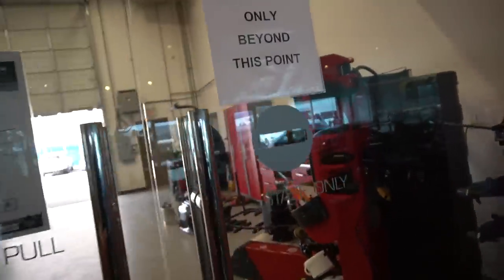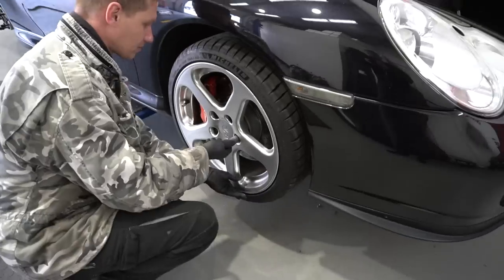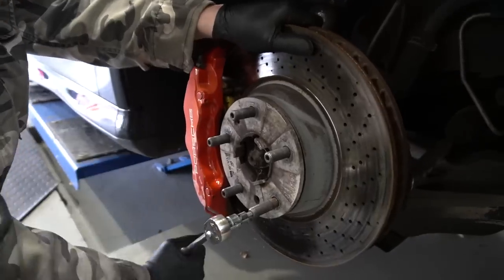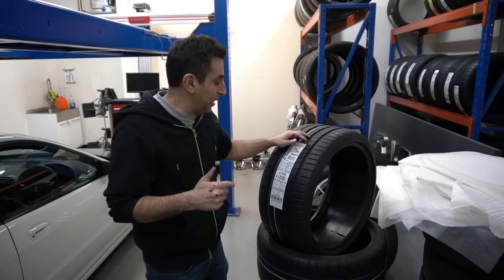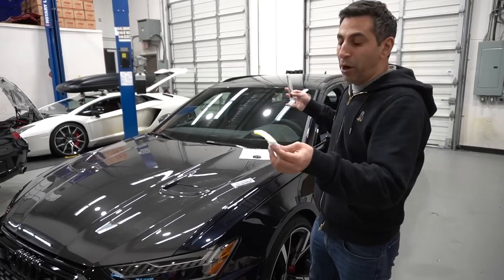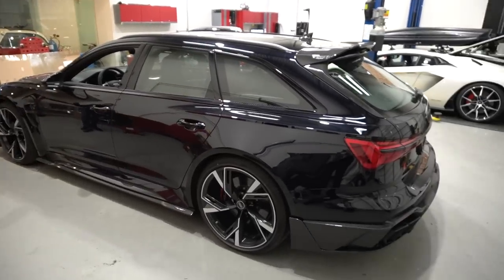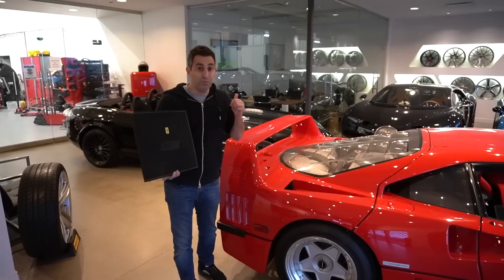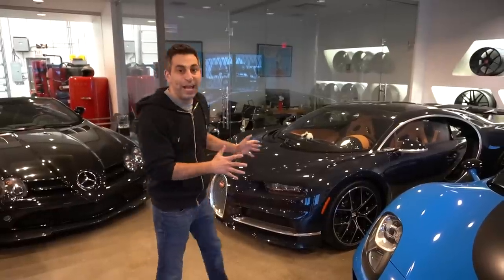WE REVEAL THE FIRST MANSORY RS6 AVANT! *** Lamborghini URUS NOVITEC, Porsche 911 Turbo Rebuild***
Welcome Back to SR Auto Group's You Tube Channel!  In this long delayed episode we will be going through a bunch of clips that were filmed and not previously edited by us.  We have clips from a Lamborghini Urus Novitec Downpipe Install,  rebuilding Raymond's new classic Evolution Porsche 911 Turbo and a mid reveal of our Mansory RS6 after it has returned from the body shop.  Lastly, our Ferrari 812 Prize Winner is revealed at the end of this video!

Raymond and Martin the Mechanic are playing catch-up so please disregard the non fluid nature of this vid!